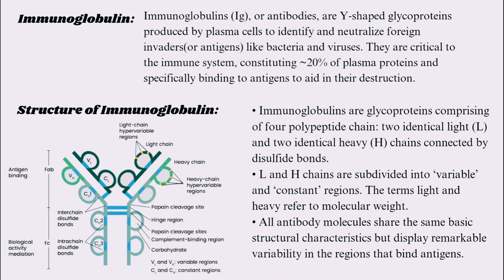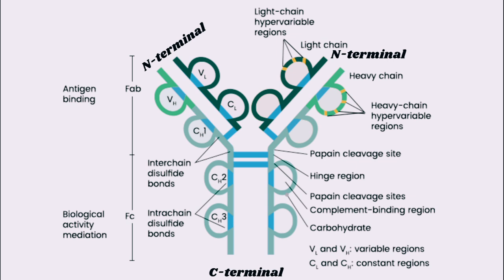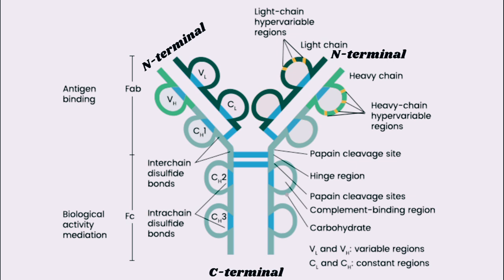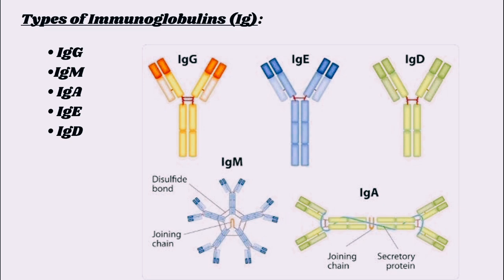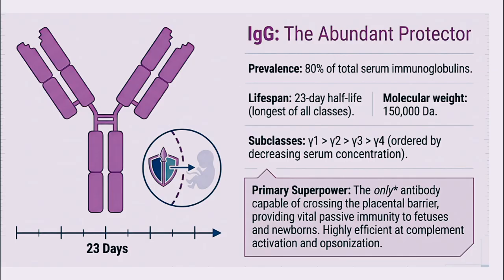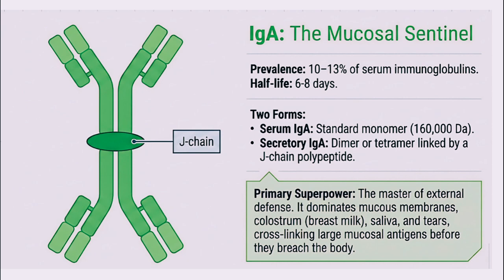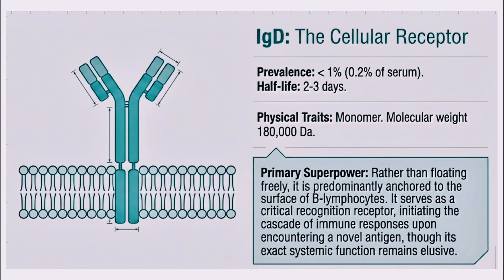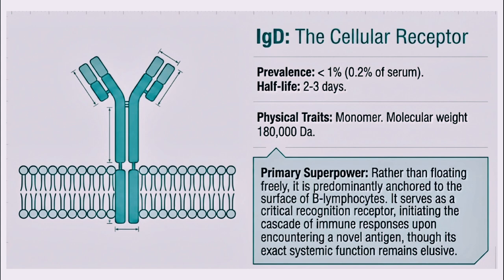Immunoglobulins (Structure and it's types).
This video deals with the fascinating world of immune defense, often called as "Immunoglobulins", it's architecture and the different types of Immunoglobulins.

Hope y'all will like it.